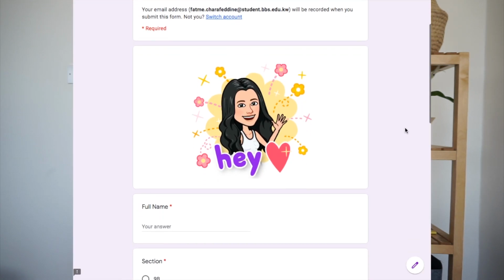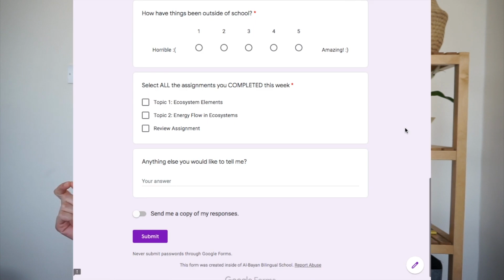4 Creative Ways to Increase Student Engagement During E Learning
Hello!
Thanks for joining me :) This is my first video and I am super excited to share 4 ways you can increase student engagement while teaching remotely.